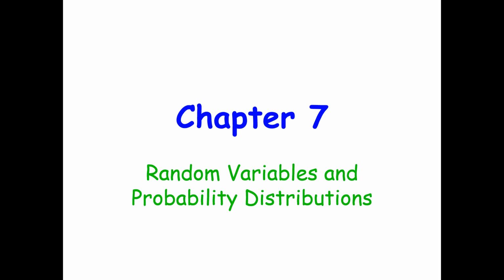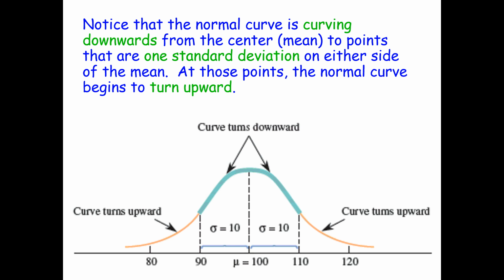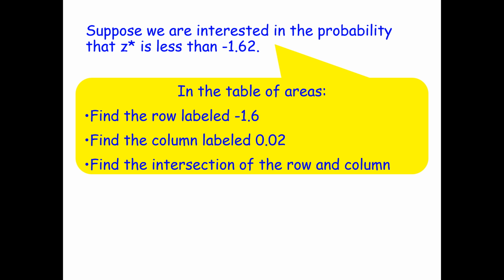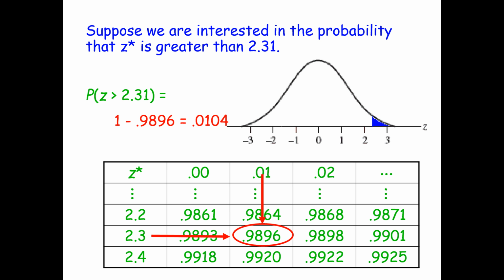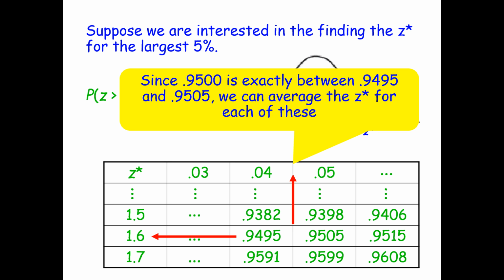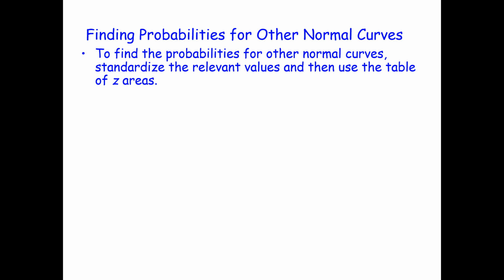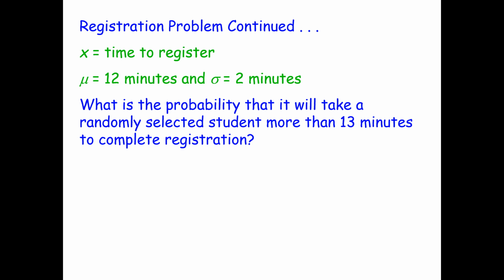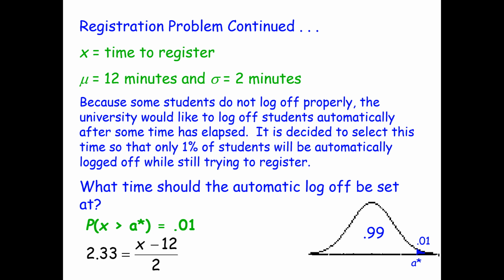Normal Distribution Video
This video goes over what a normal distribution is, how to use a table of standard normal curve areas, identifying extreme values, and finding probabilities.